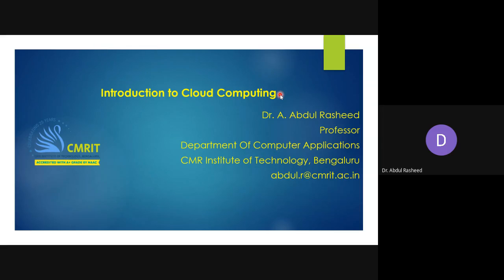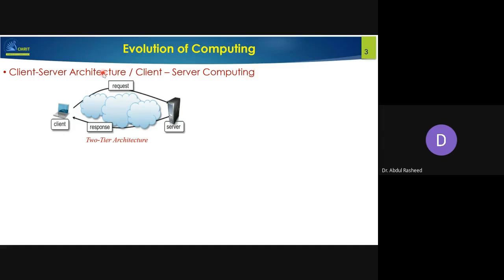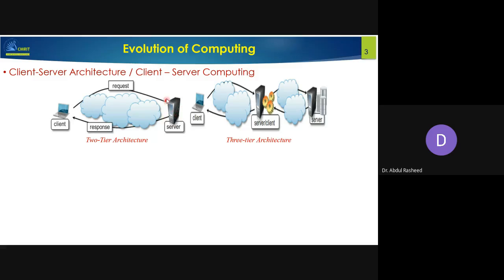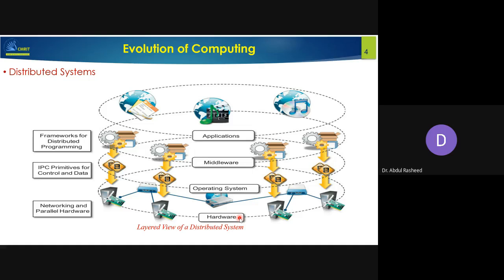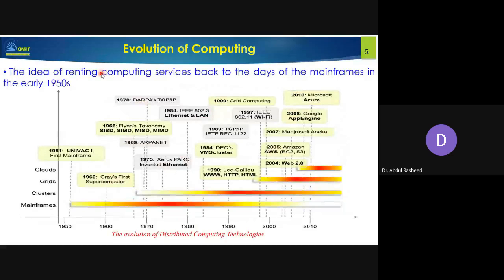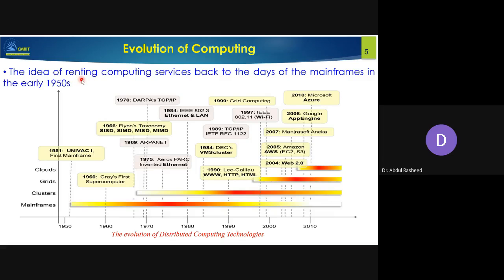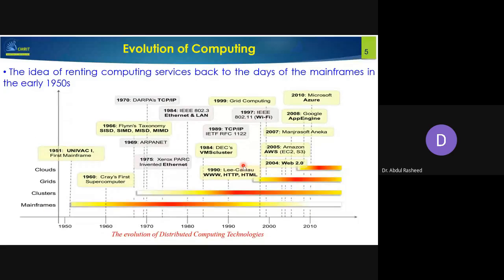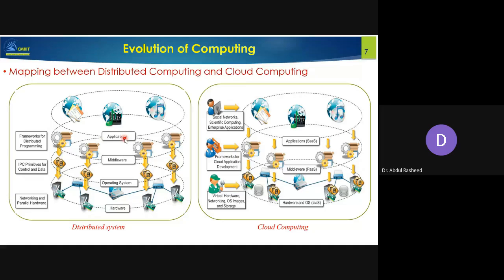BANWARILAL BHALOTIA COLLEGE AND CMRIT, BANGALORE_Training Session Introduction to Cloud Computing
Topic:  Introduction to Cloud Computing & a hands-on demo on AWS
Date and Time:  Tuesday 29th June, 2021 at 10am